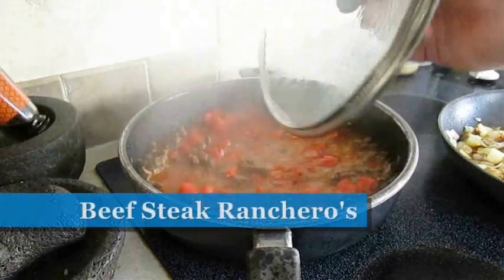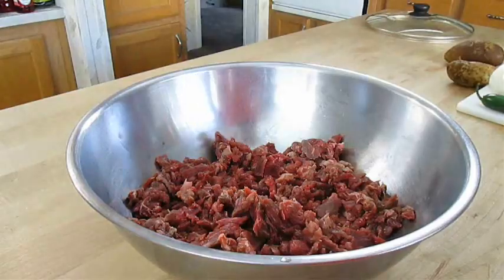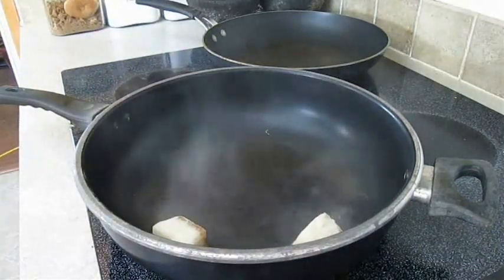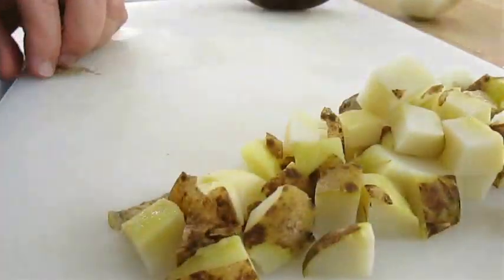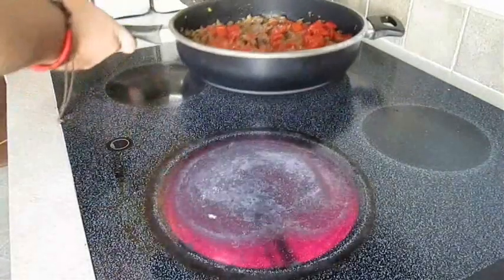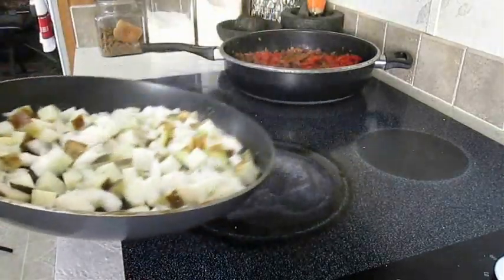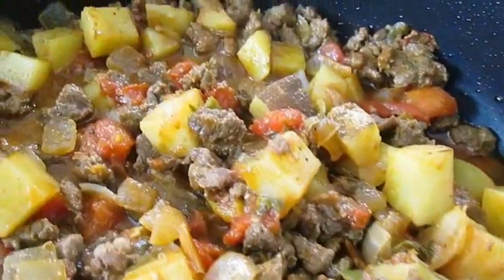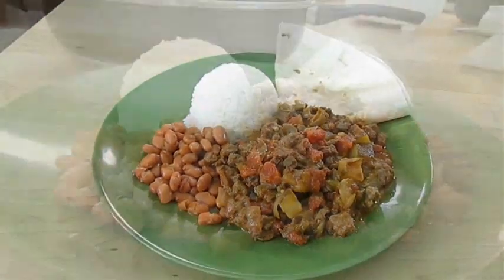Beef Steak Ranchero's with Potatoes Recipe - PoorMansGourmet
If you're a fan of Mexican food and you've never tried this dish, you're going to love it.  Beef Steak Ranchero's is so very versatile and it can be made mild or spicy.  It can be served with or over rice, for breakfast with eggs, tacos, burritos, tortes, the skies the limit because you've got well seasoned and marinated beef, onions and tomatoes and, in this recipe, we're adding potatoes.  Read More and get the exact ingredients on my

1 New Video per week, usually Wed or Fri Afternoon